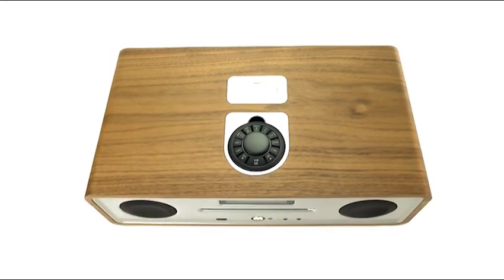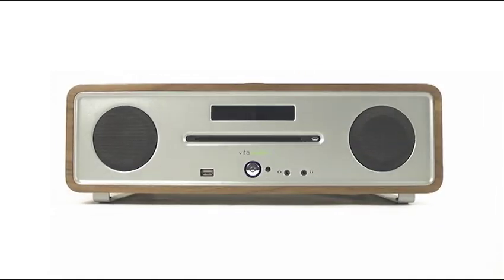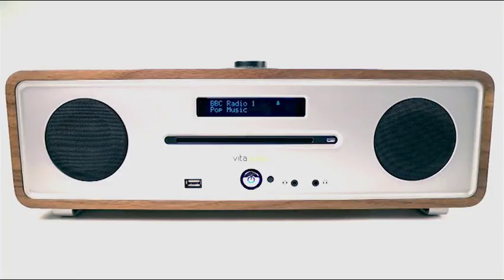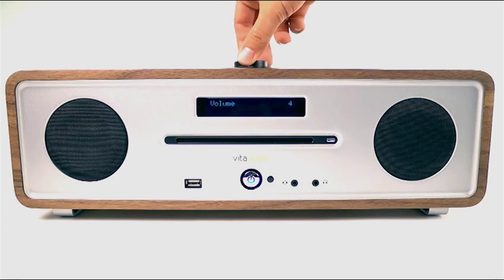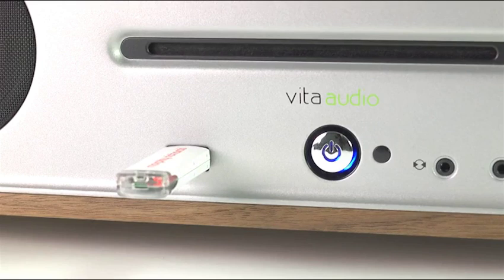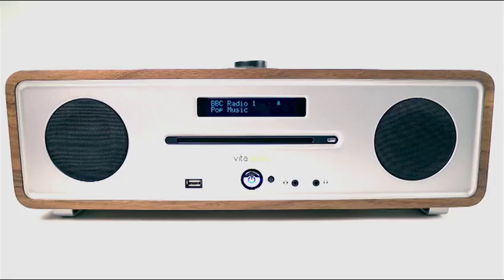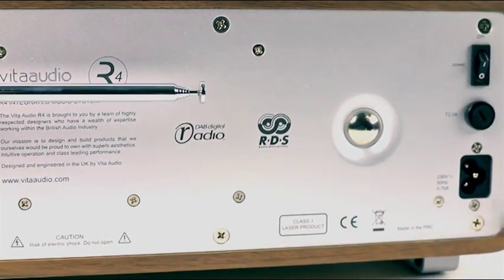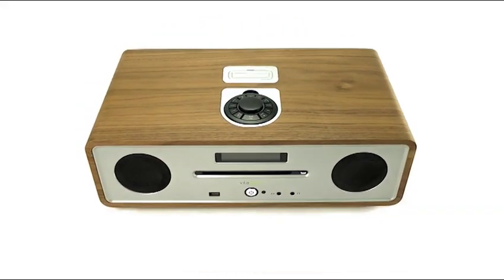Ruark Audio R4i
This is an overview of the beautiful Ruark Audio R4i. A music system for the 21st century.